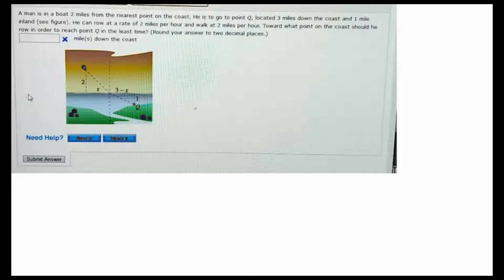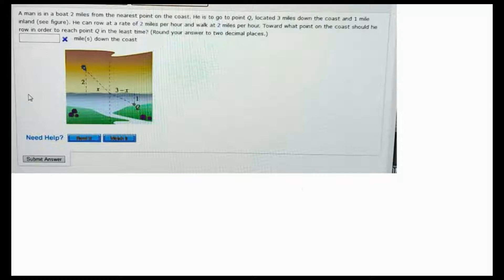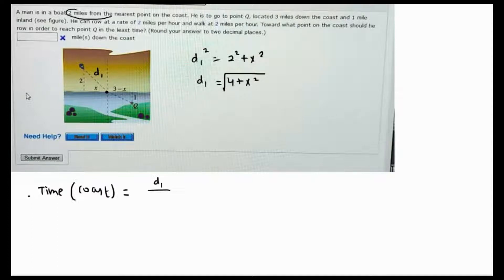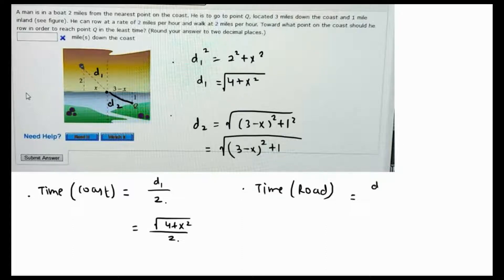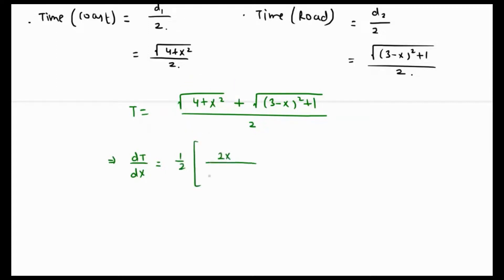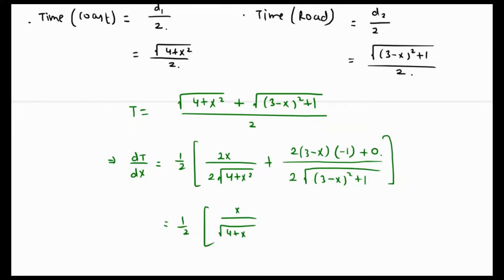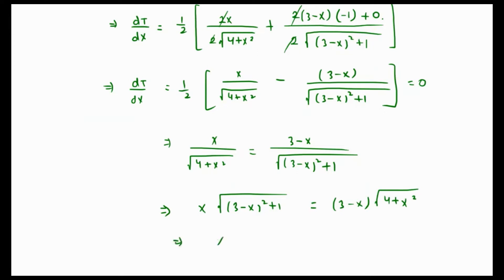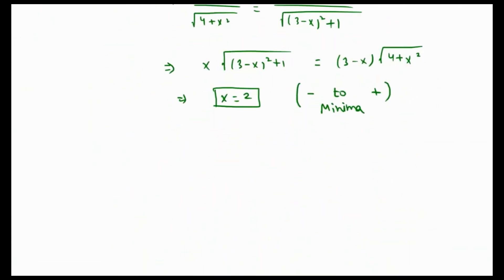A man is in a boat 2 miles from the nearest point on the coast. He is to go to a point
Optimization, Maxima, Minima, Critical points, derivatives, calculus, AP calculus
A man is in a boat 2 miles from the nearest point on the coast. He is to go to a point, located 3 miles down the coast and 1 mile inland (see figure). He can row at 2 miles per hour and walk at 4 miles per hour. Toward what point on the coast should he row in order to reach point  in the least time?

Level 1: Two on-demand videos and Early access to videos
Level 2: Level 1 + Eight on-demand videos and members only videos
Level 3: Level 2 + 30 on-demand videos
Level 4: Level 3 + 90min private one-on-one call + member shoutouts

Math tutor
Physics tutor